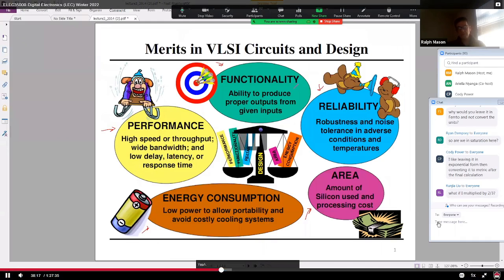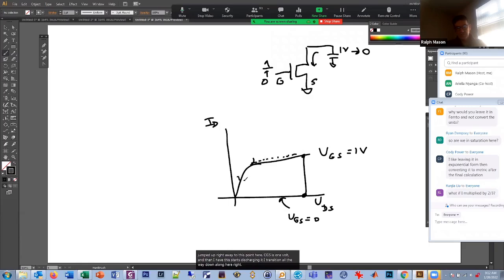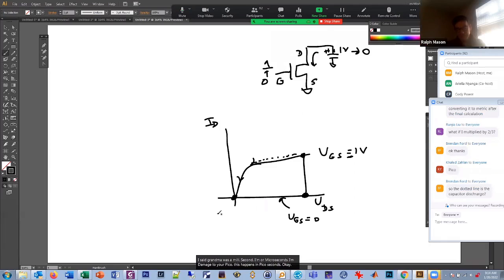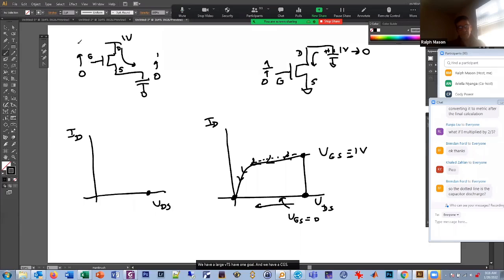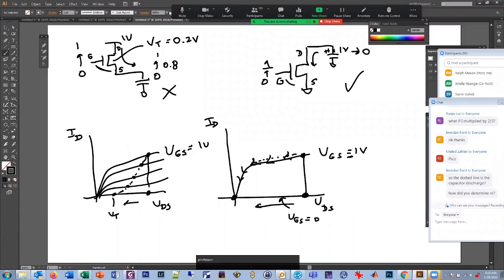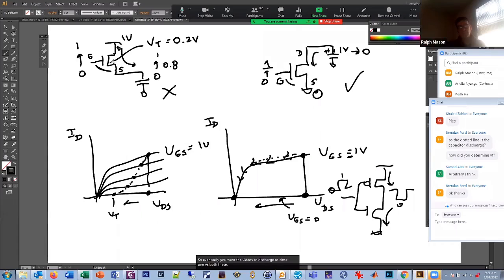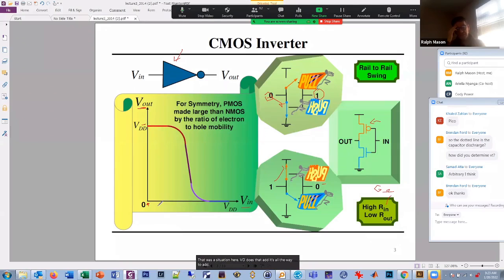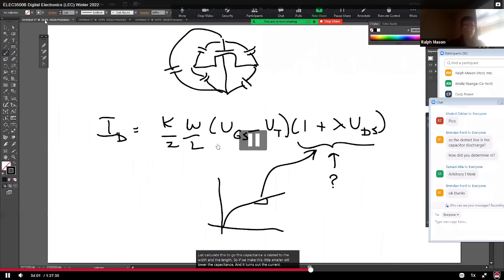Lecture_4_0h38min-Capacitance-current-on-off-analysis